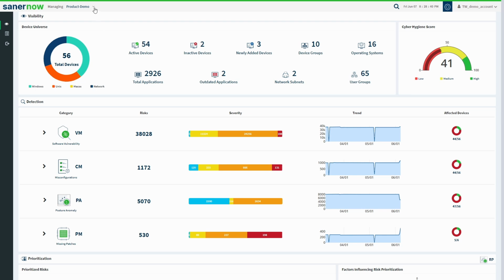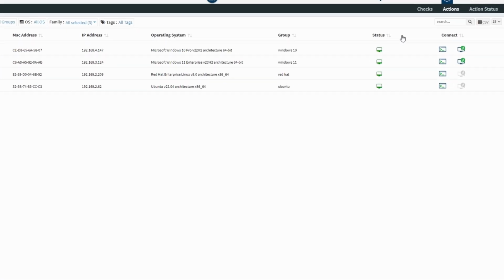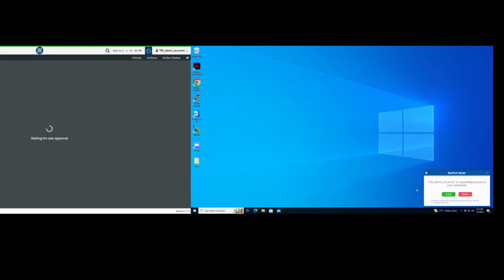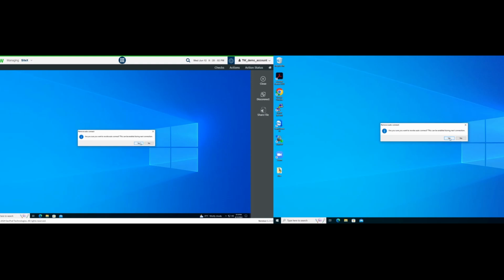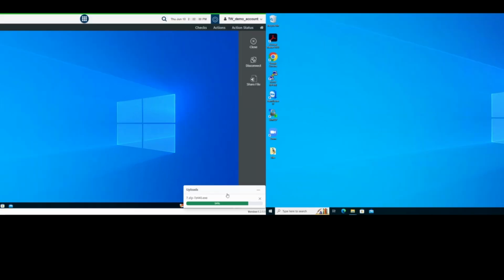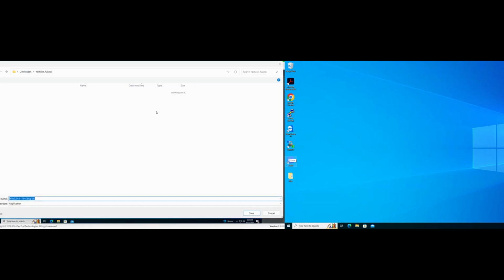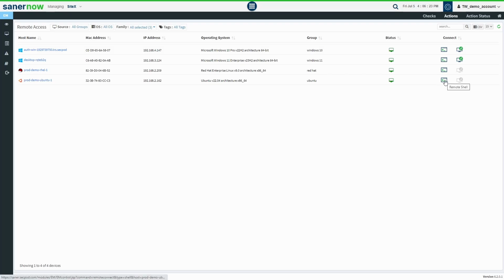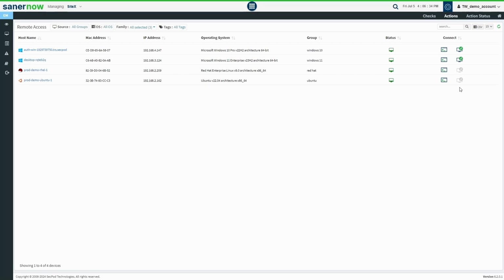New Remote Access video